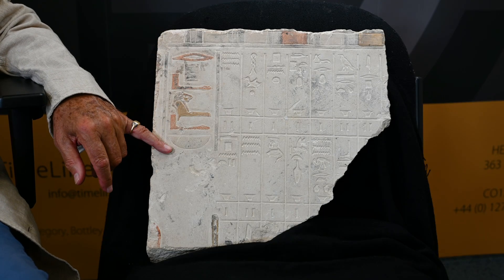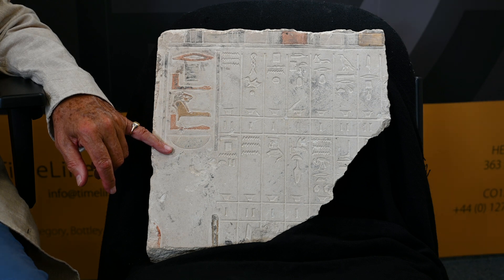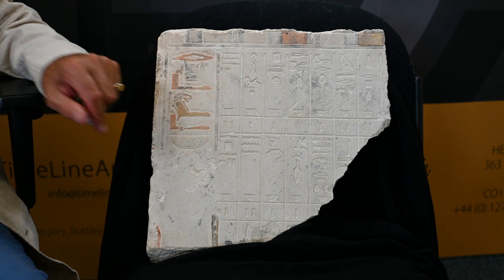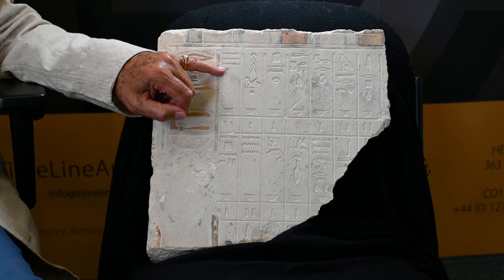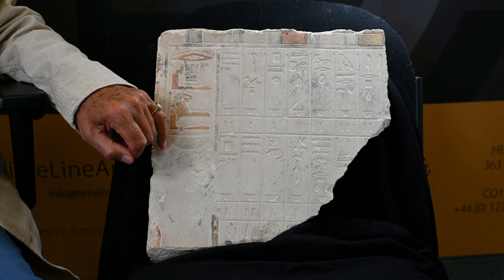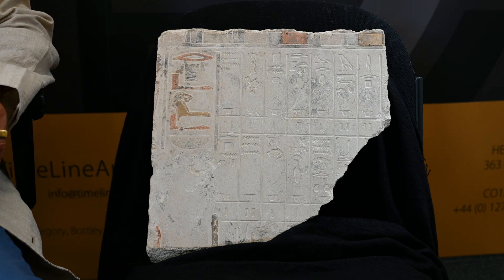Lot 12 Egyptian Limestone Relief with Hieroglyphic List of Funerary Offerings with Tim Wonnacott